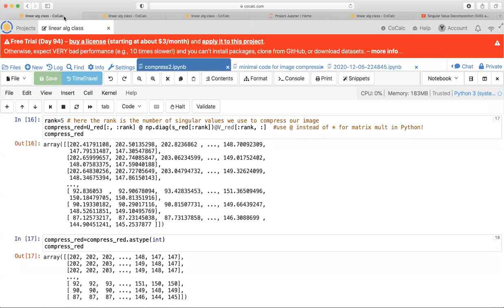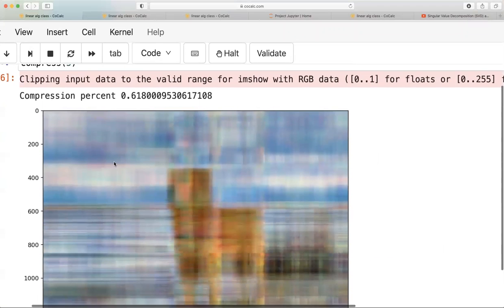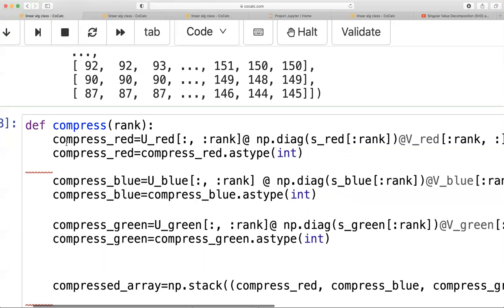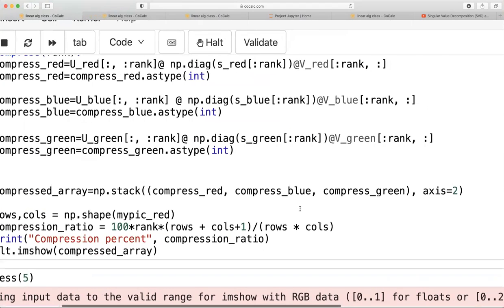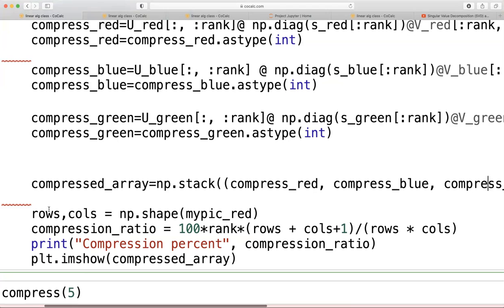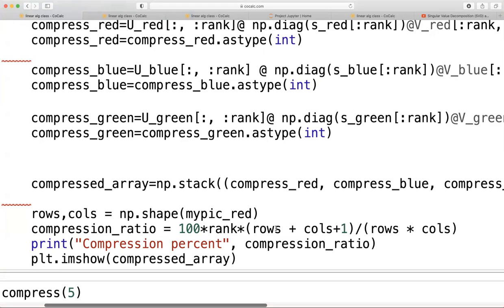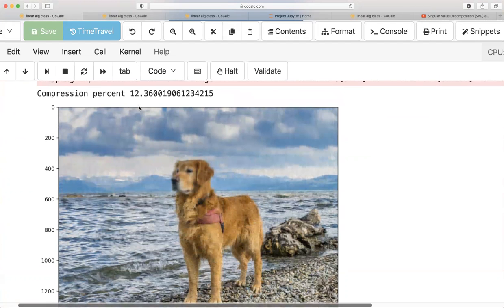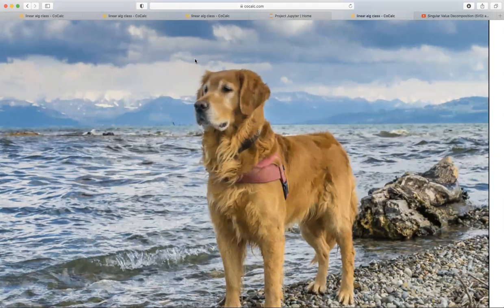compress color image in Python using SVD part 2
code can be found at the folder